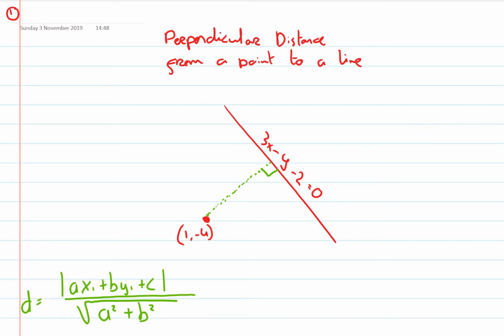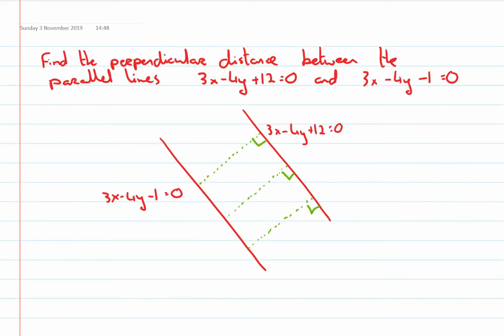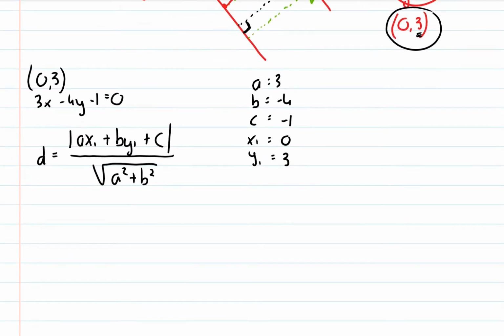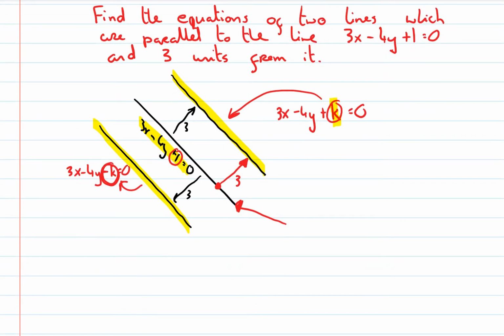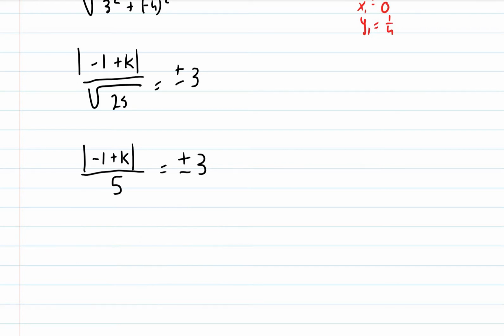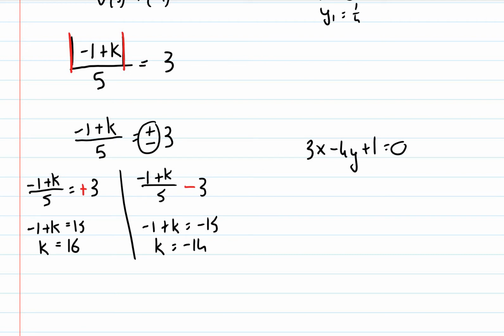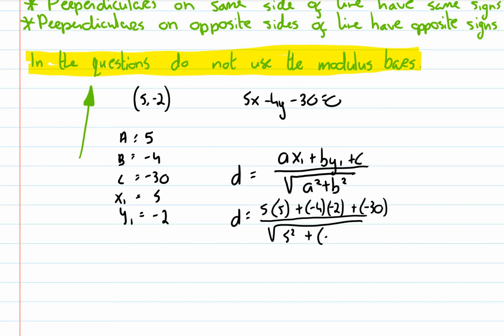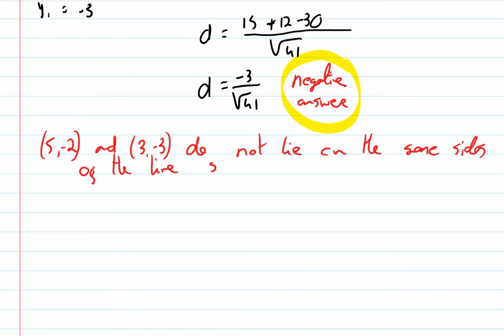perpendicular distance from a point to a line